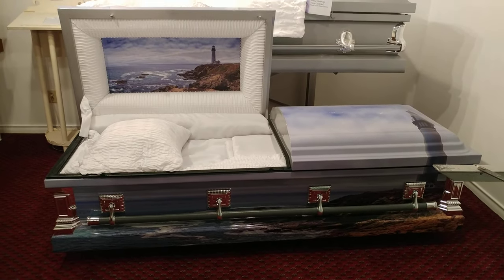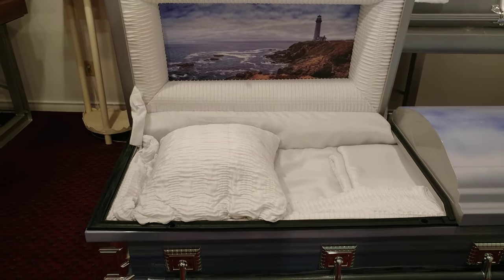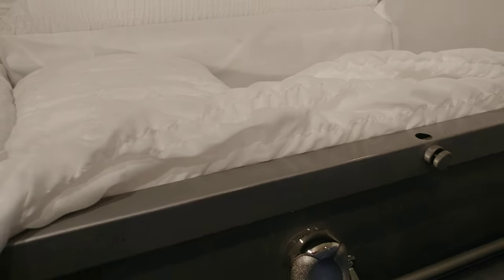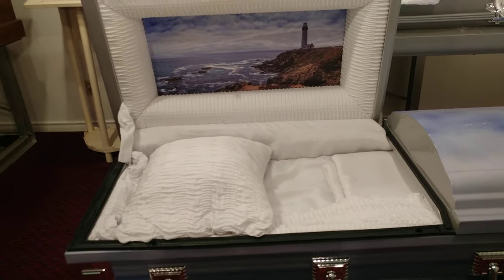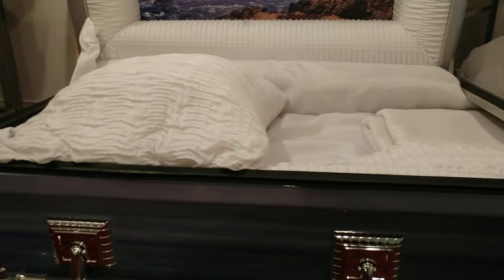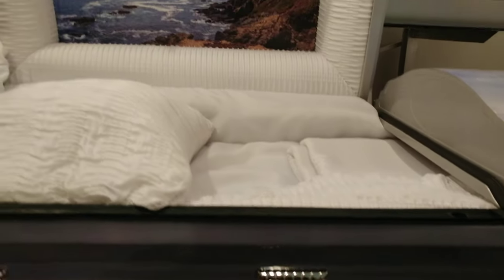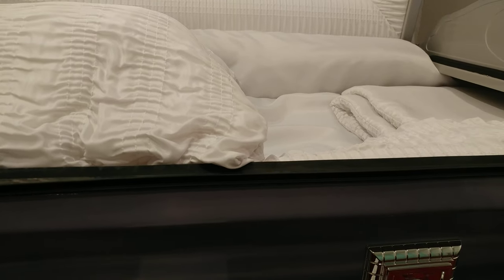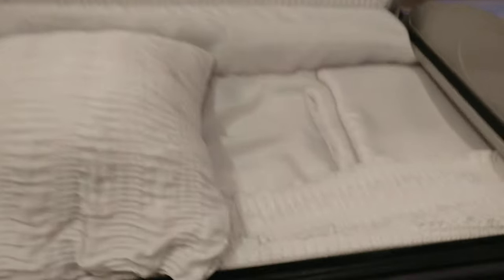Sealer casket vs Non-sealer casket. Is it worth the extra cost?